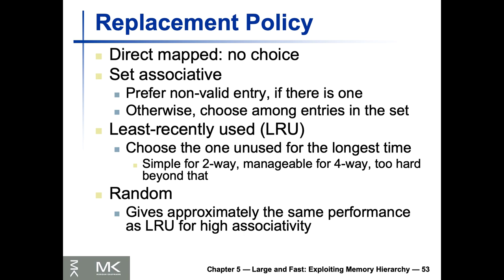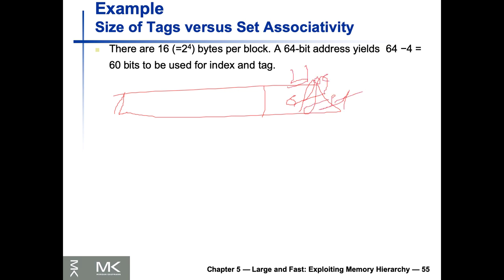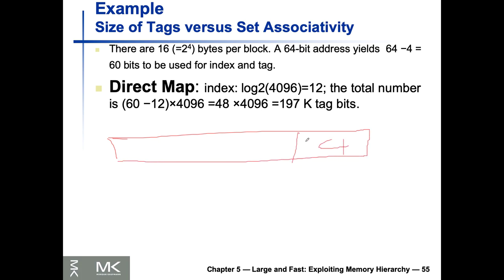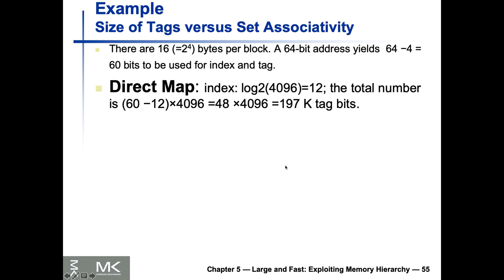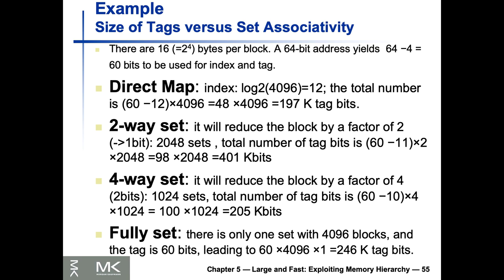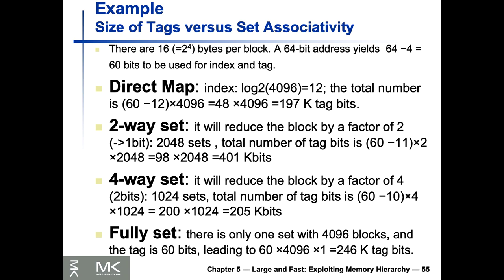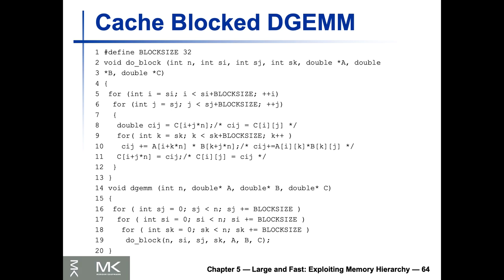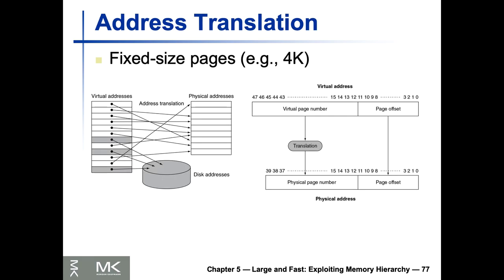Lecture 22 (EECS2021E) - Chapter 5 - Cache - Part IV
York University - Computer Organization and Architecture (EECS2021E) (RISC-V Version) - Fall 2019
Based on the book of "Computer Organization and Design RISC-V Edition- The Hardware Software Interface" by David Patterson and John Hennessy